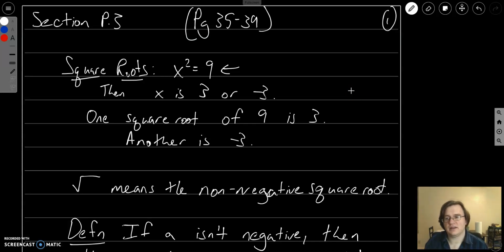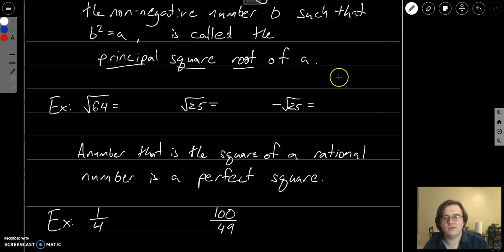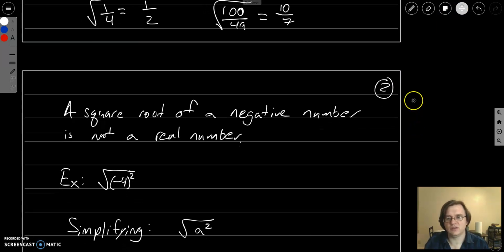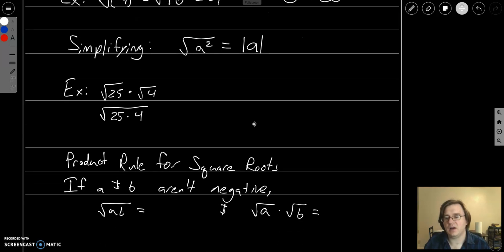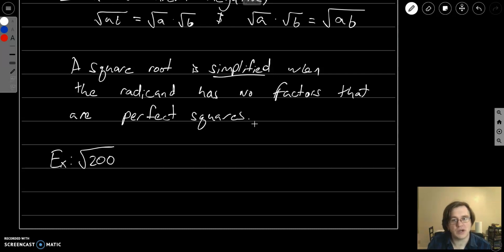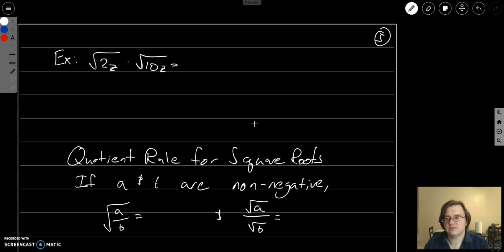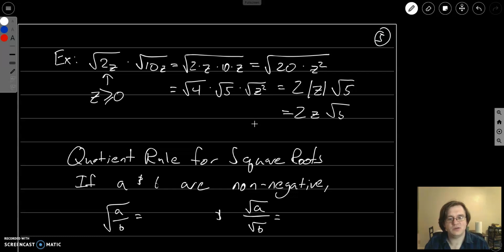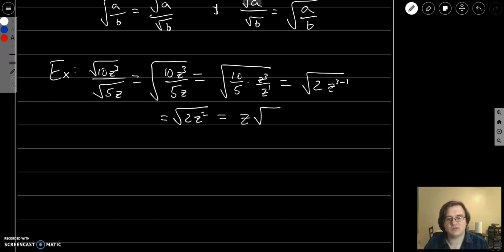M121 Section P.3 Part I (Square Roots)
This video cover Section P.3, pages 35-39.  Specific topics include: principal square roots, perfect square, and product and quotient rules for square roots.